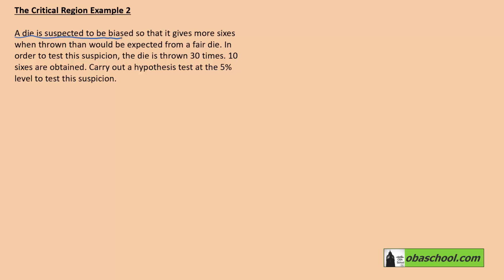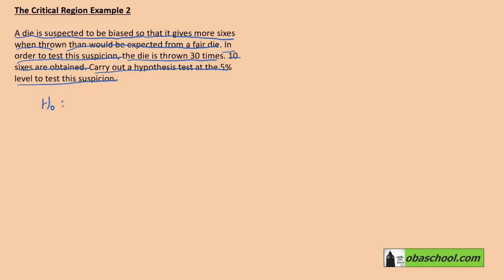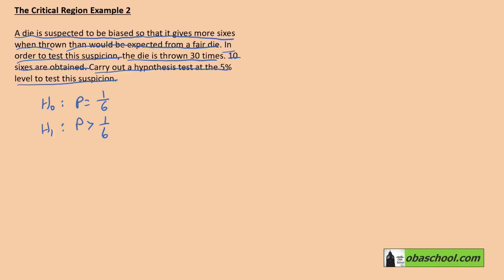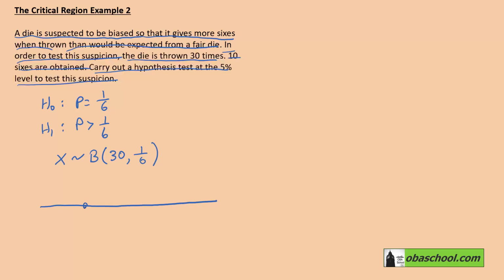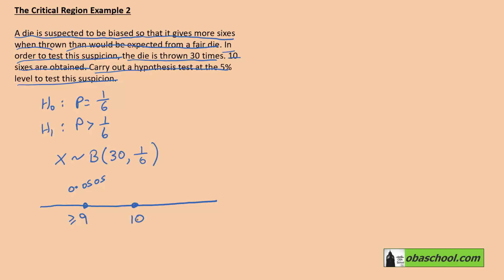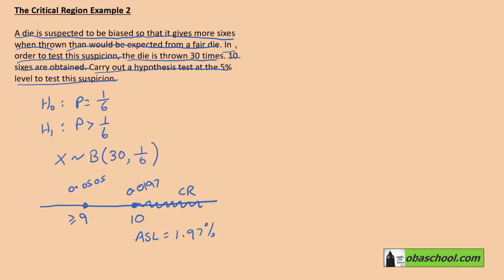Hypothesis Testing – 1.15 One-tailed Tests – Example 3